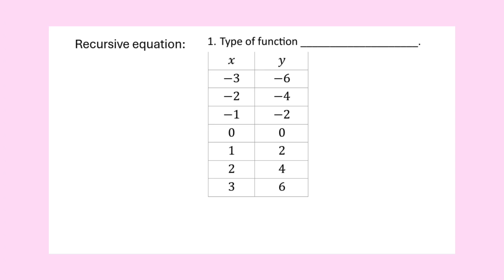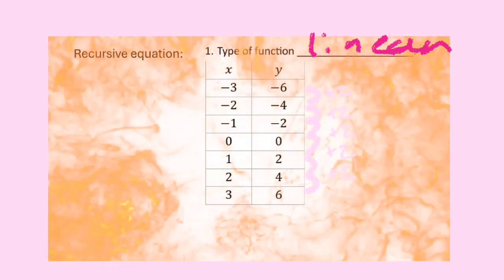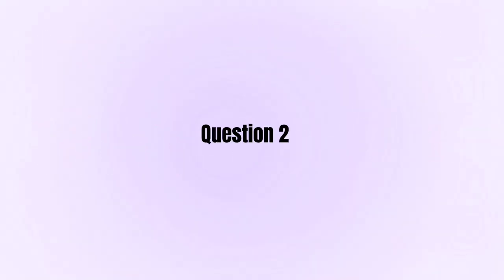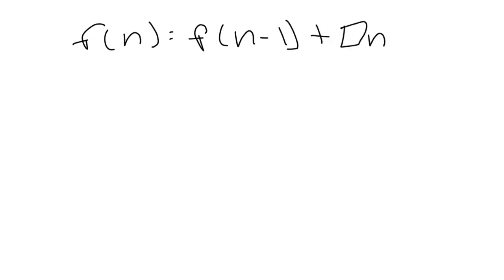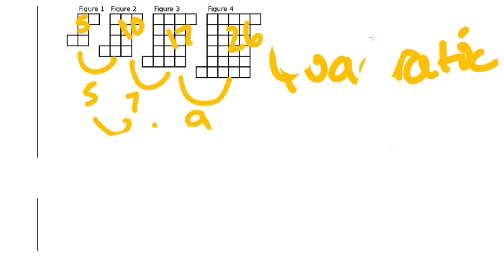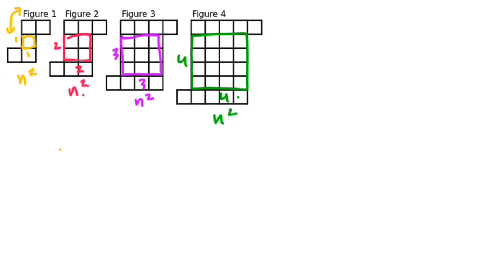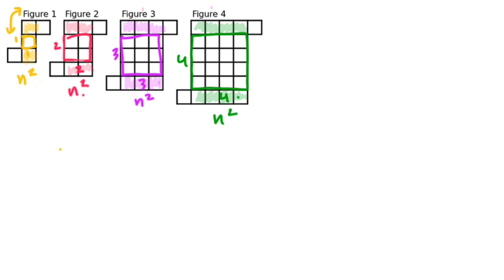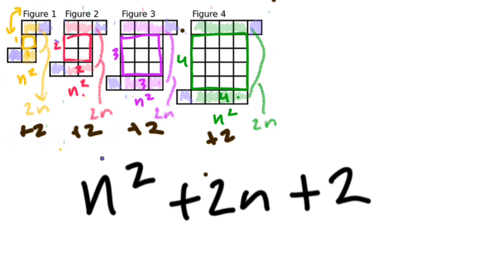1.3 Recursive Equation HW Review IM2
Hey guys!!
This is the first IM2 Video of the year!
In this video we reviewed questions 1,2 and 7